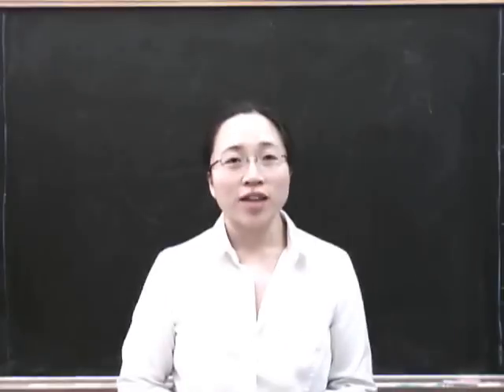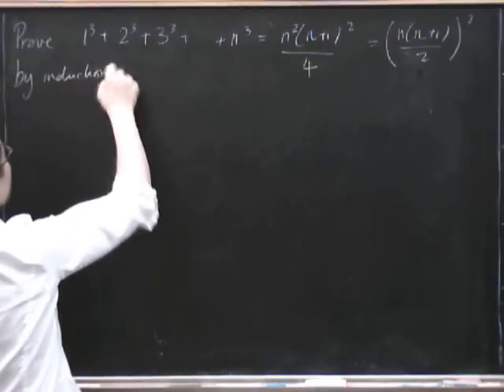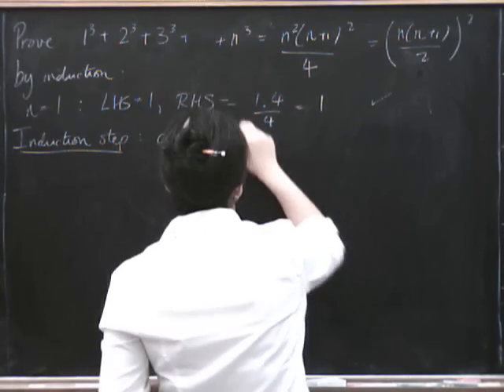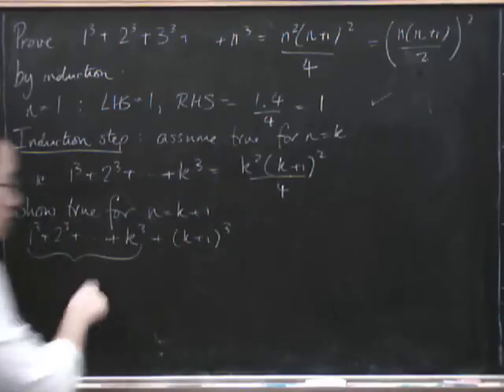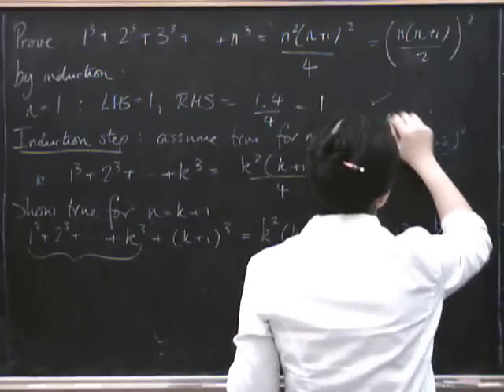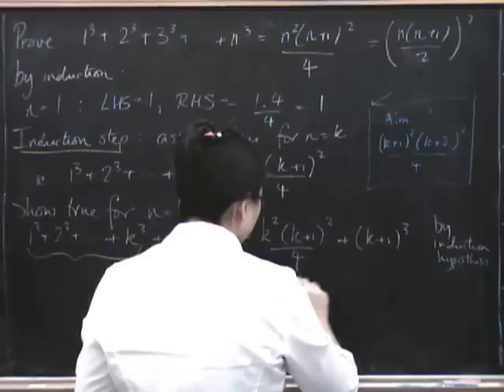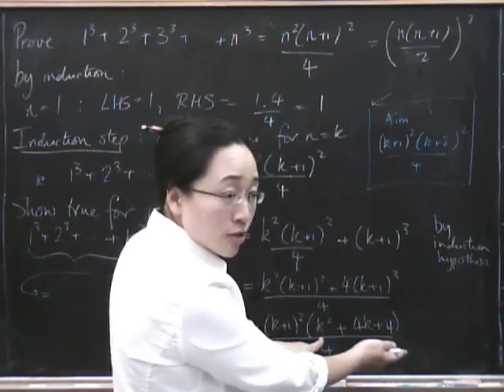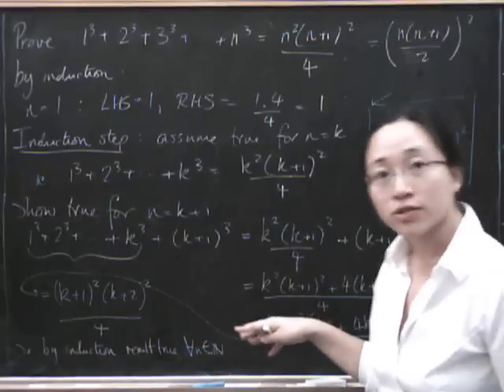Induction 6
Proof by induction of what the sum of the first n cubes is